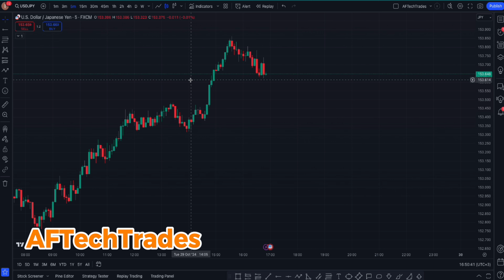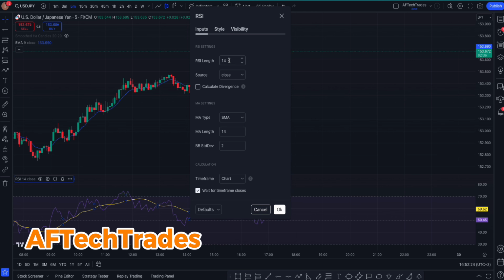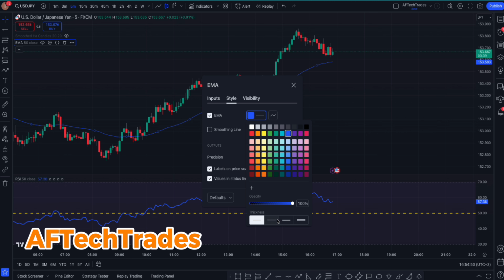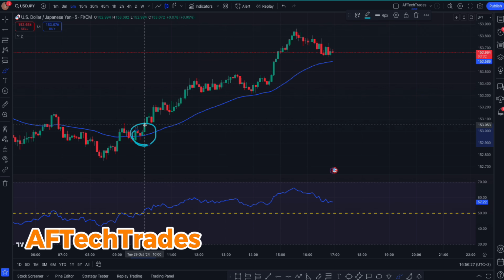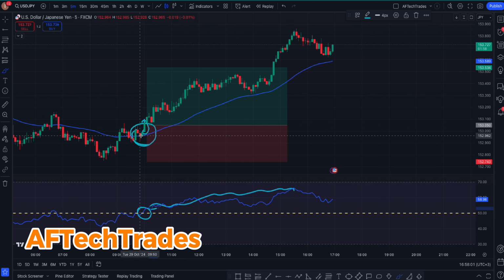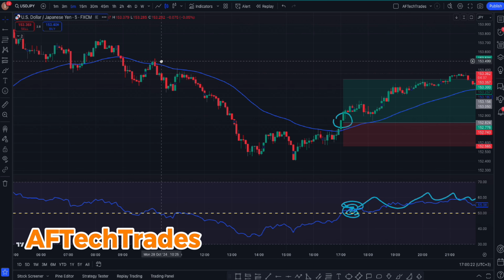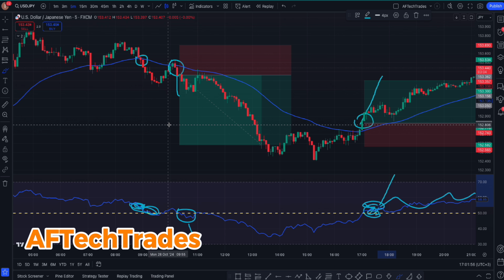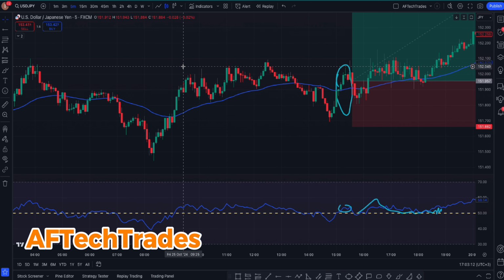Best Profitable Scalping Strategy for Beginner Day Traders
Welcome to the ultimate beginner's guide to scalping! In this video, I break down one of the best and most profitable scalping strategies perfect for those new to day trading. You'll learn step-by-step how to spot ideal entry and exit points, manage your risk, and maximize quick profits even in volatile markets. With simple techniques and real examples, this strategy is designed to help you start trading confidently and profitably.

🔍 What you’ll learn:

How scalping works and why it’s perfect for beginners
Setting up your charts for maximum clarity and quick decision-making
Key indicators and tools for profitable trades
Proven entry and exit strategies for consistent gains
Ready to start your scalping journey? Watch now and see how easy it can be to get started!

LET'S MAKE A COOL DEAL.
Step 1. Register with my recommended Broker via my

Step 2. Get 100% instant Bonus when register and deposit with this link and use code AFTECHTRADES

Step 3. Trade as much as you can

Step 4. Be among our Top 5 Winners

Reward Price: 1st Gets $1,000
                          2nd Gets $750
                          3rd Gets $500
                          4th Gets $250
                          5th Gets $100
                          6th Gets $50
                          7th Gets $20
                          8th Gets $10
Cheat Tips " The more you trade, the higher the chances for you to win. (Not withstanding wether it's a winning trade or not)
Get Your Reward instantly after meeting above criteria.
*Imagine trading and earning at same time 💰